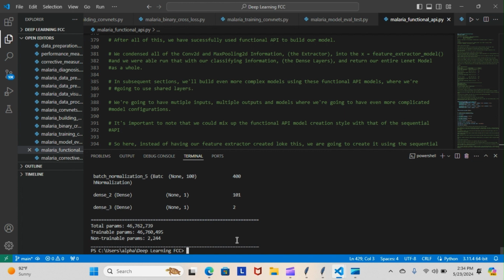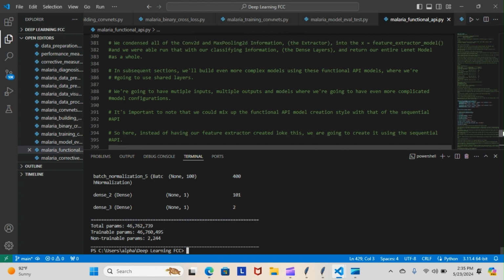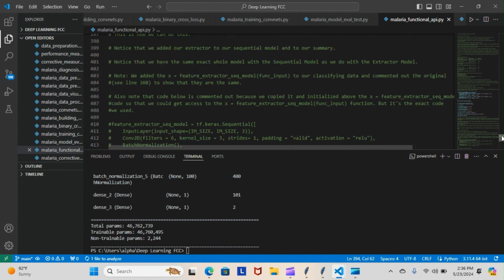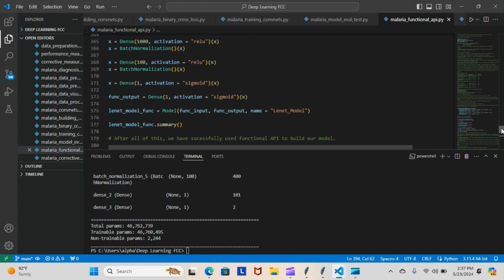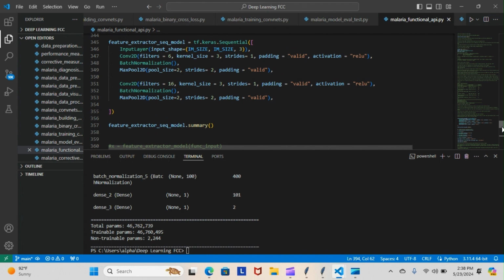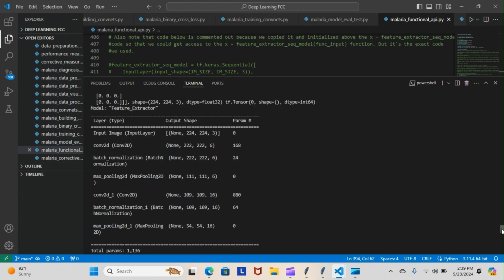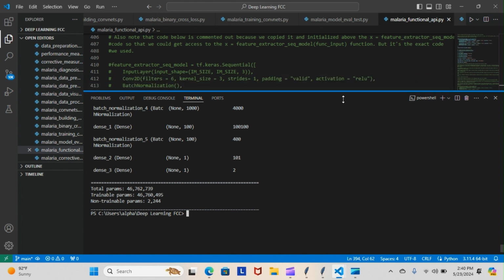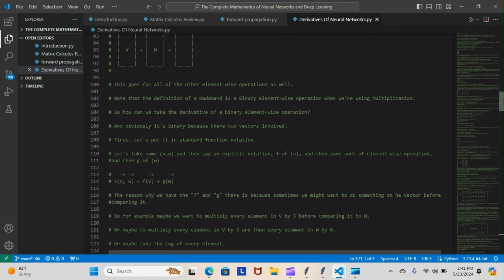Python Papi / TensorFlow Day 100 - Building Neural Networks - Part 81